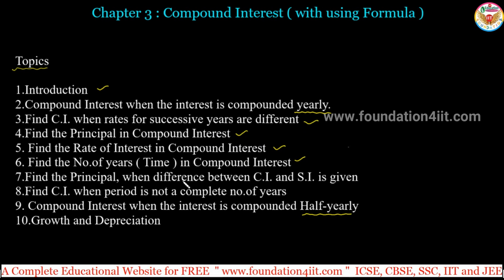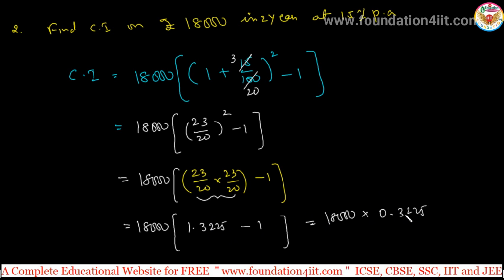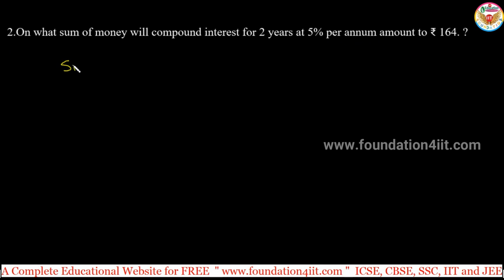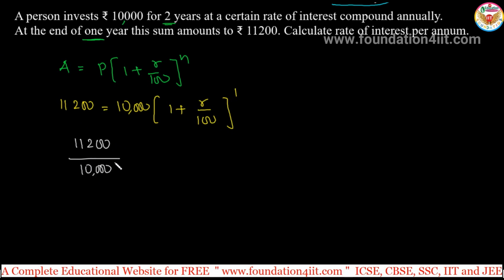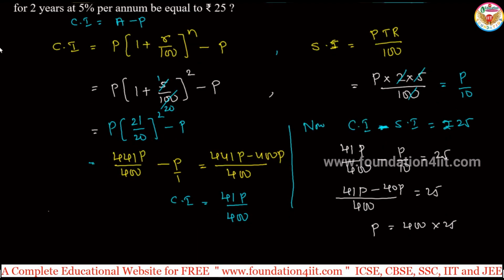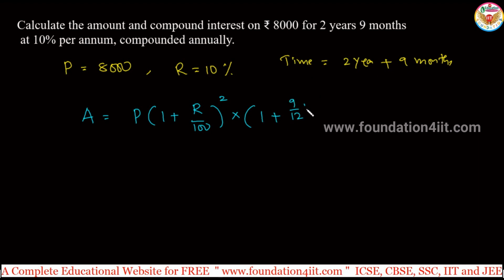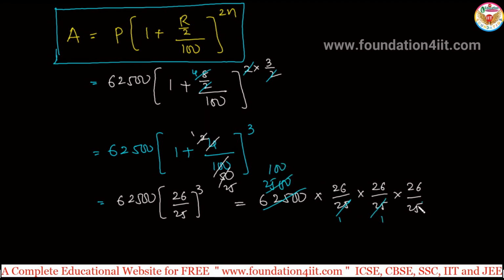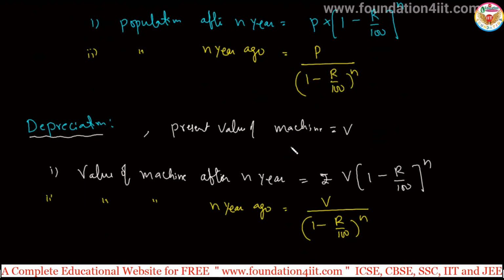Class 9 Maths ICSE || Compound Interest ( Using Formula ) || Chapter : 3 of 28